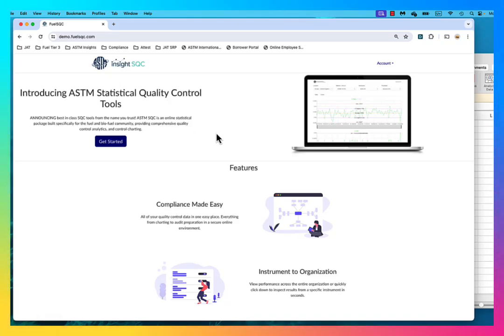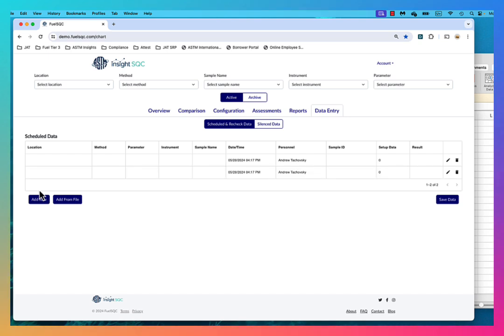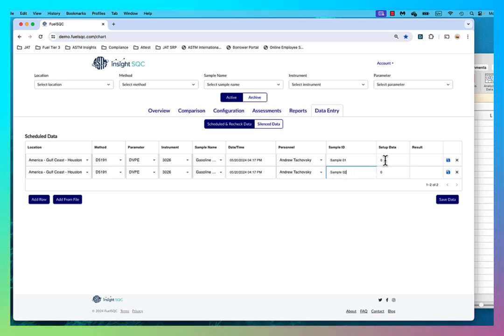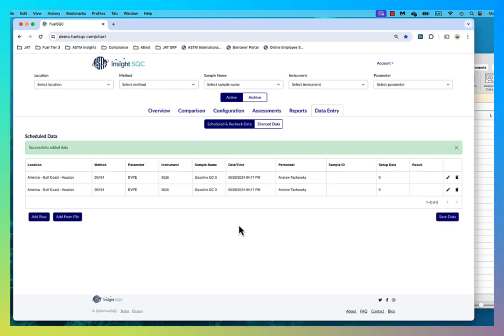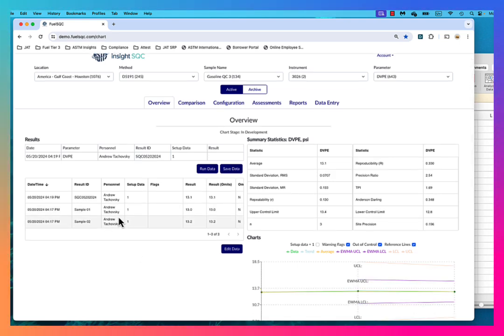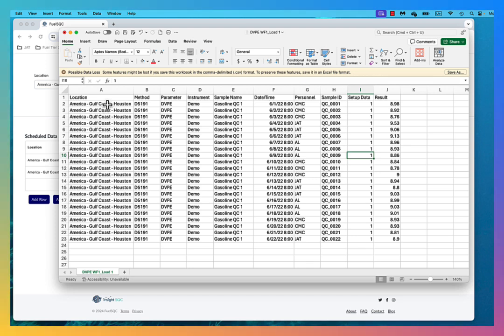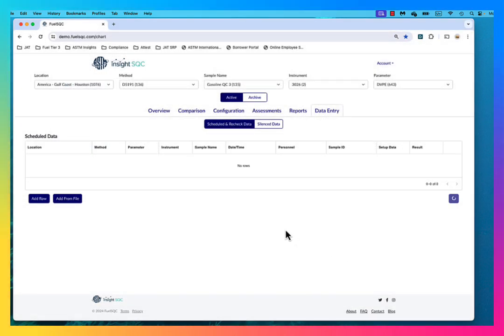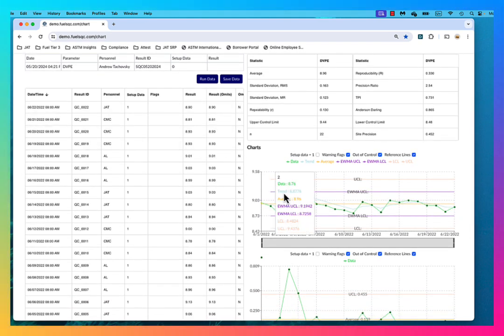2 Create new chart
Video 2 in the training series.  How to create a new chart